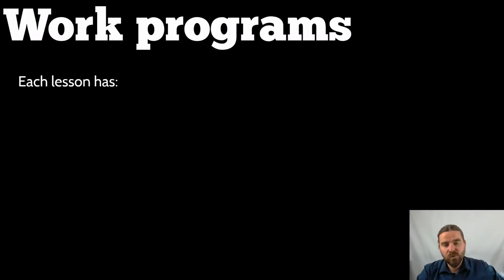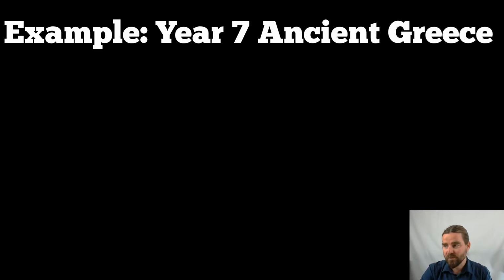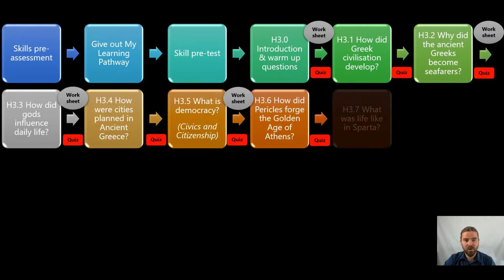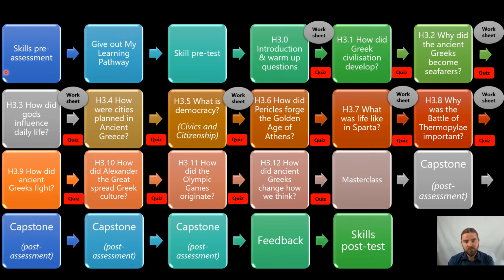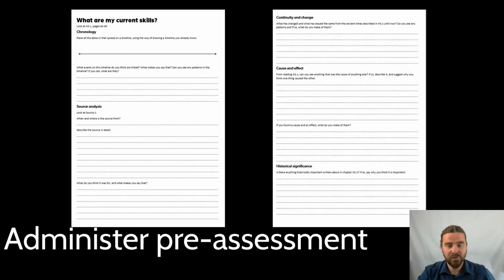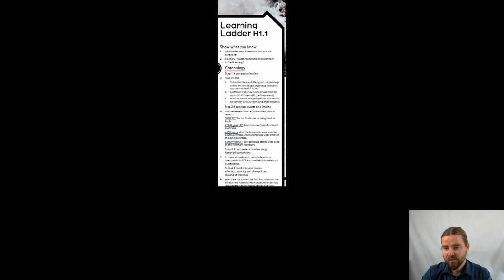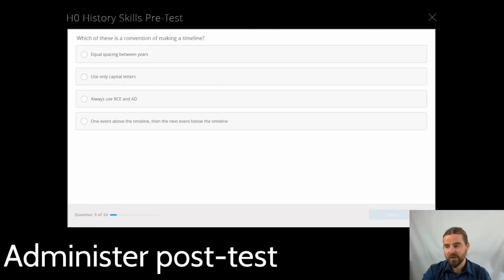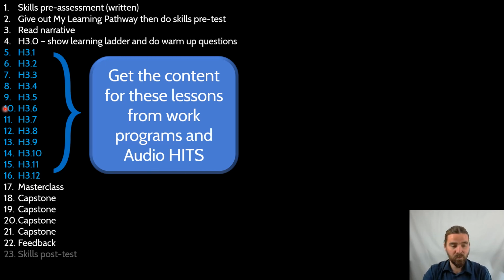Good Humanities Implementation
Ben Lawless provides an overview of the extensive implementation support available to Teachers using the new Good Humanities textbooks.